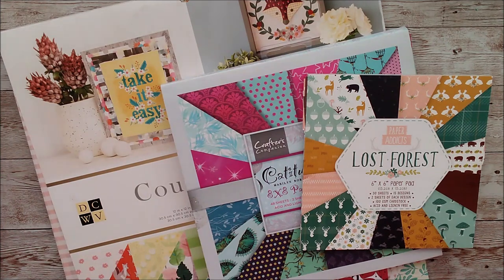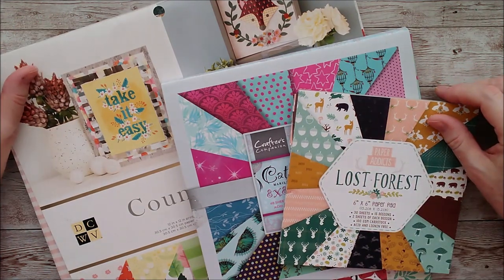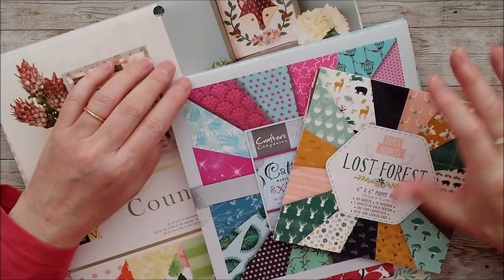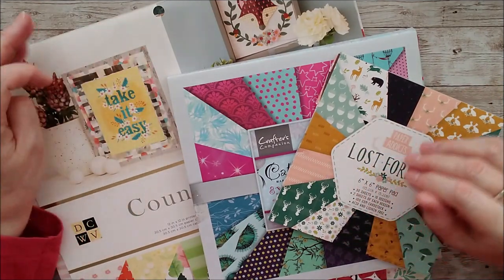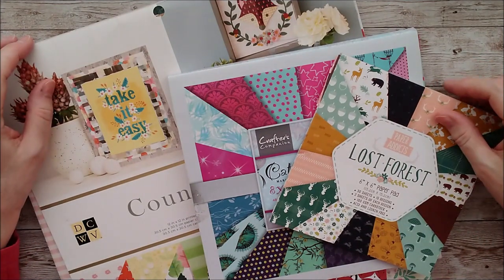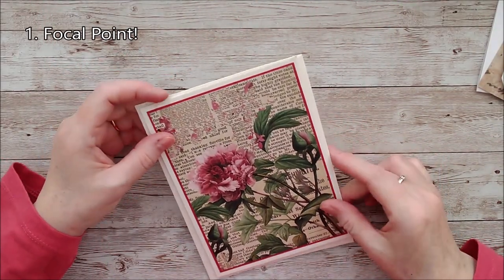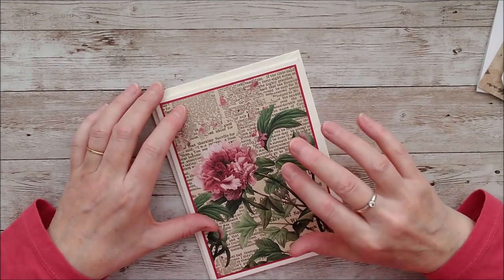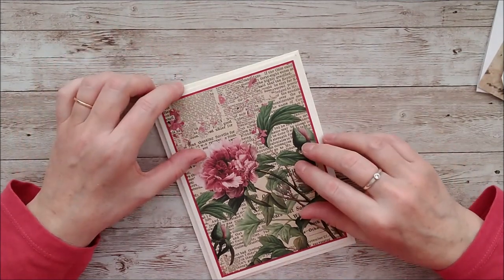5 Ways to Use Your Patterned Paper!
Do you have patterned paper you haven't used because you're not sure what to do with it? Even if you only have a few pads, you may as well use them and enjoy them rather than let them gather dust :)
In this video I'm showing you 5 tips and ideas but I'll be following up with at least one more video as there are so many different ways to use them.
I hope you enjoy this video and breathe new life into your stash!

The paper pad I mentioned with the peony roses is
Mariposa Moments from Tonic Studios

I have also used
Crystal Glaze

Happy crafting!